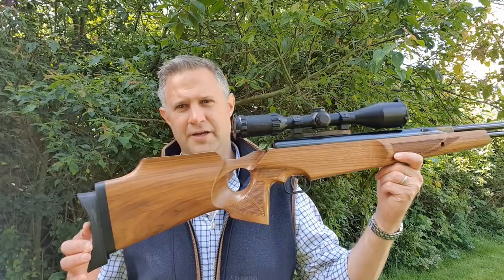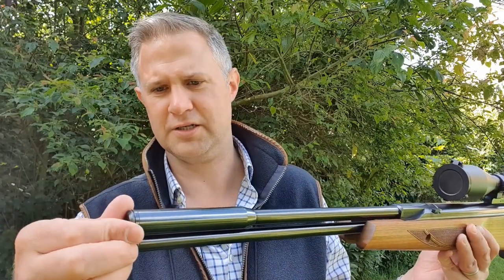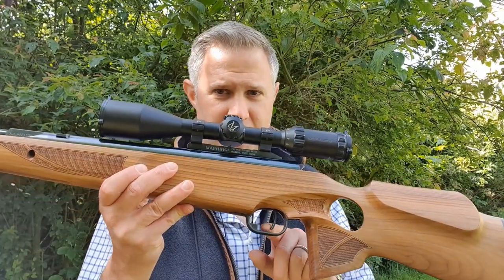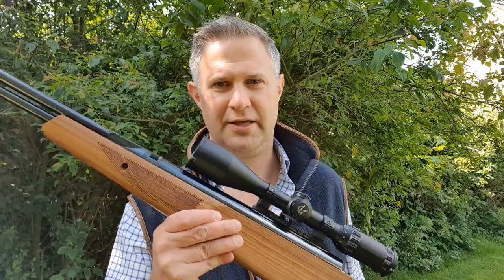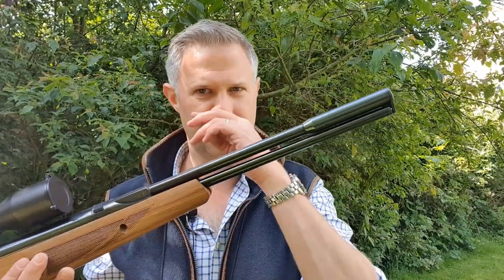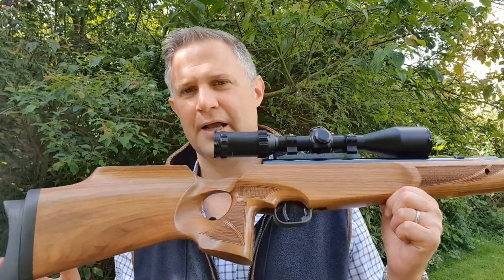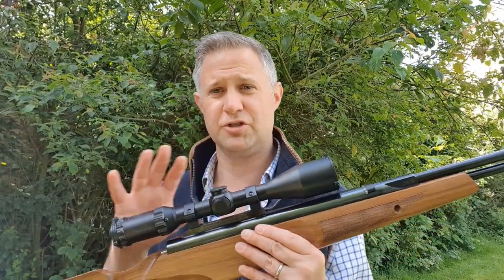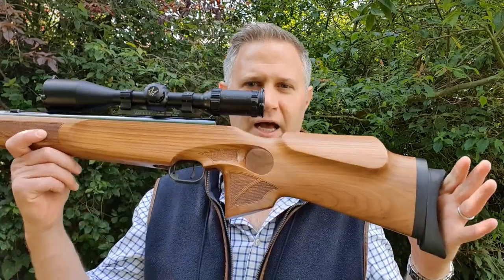The Classic Airgun Show - Ep16 Theoben SLR98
A close up look at an unusual example of this classic gas-ram underlever